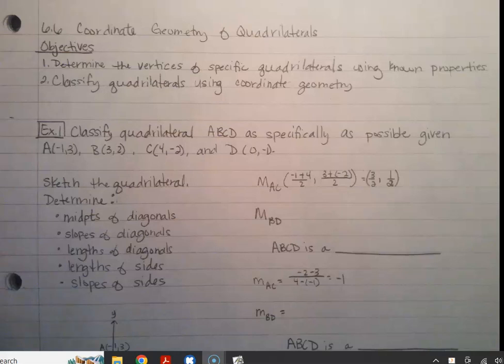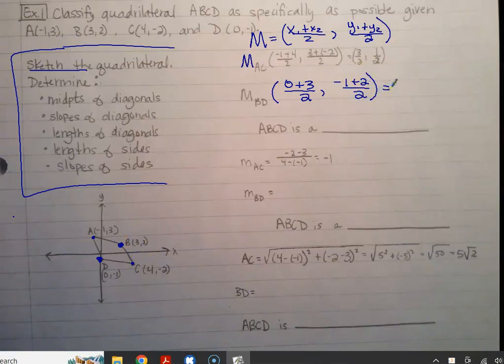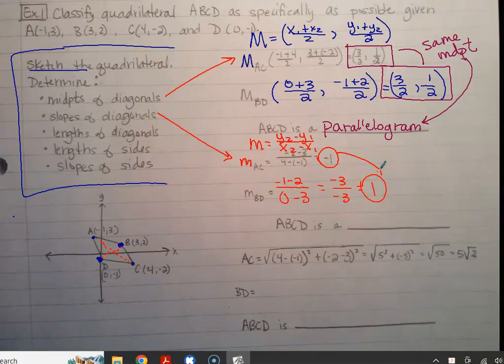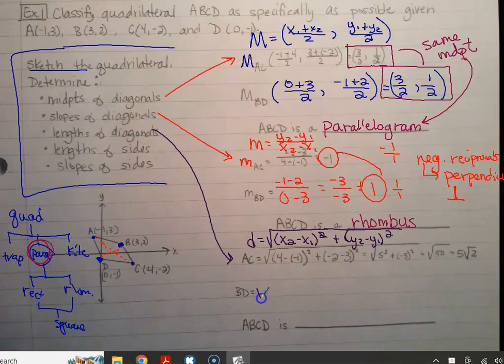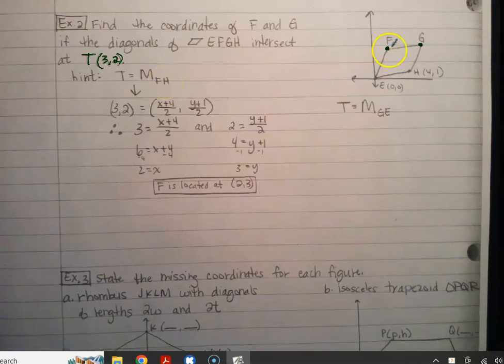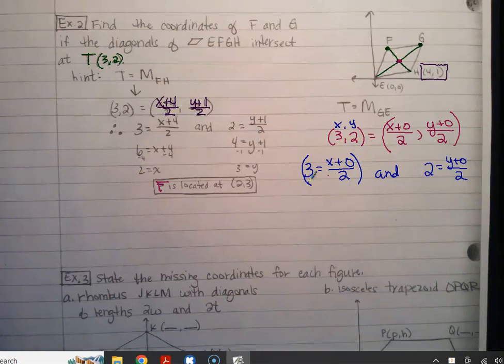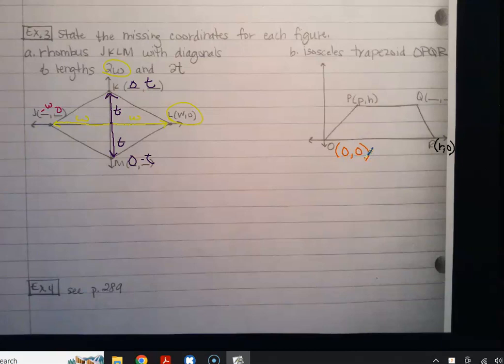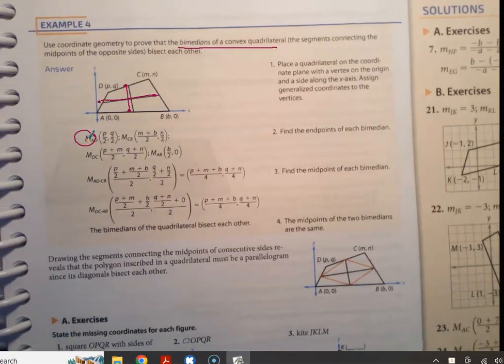G 6.6 Coordinate Geometry of Quadrilaterals